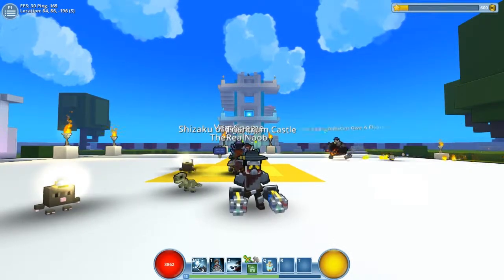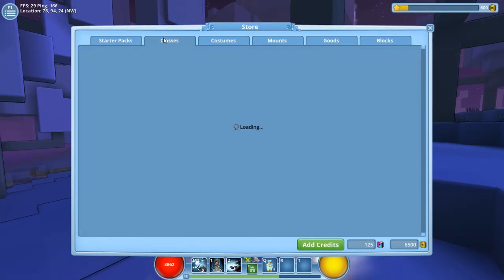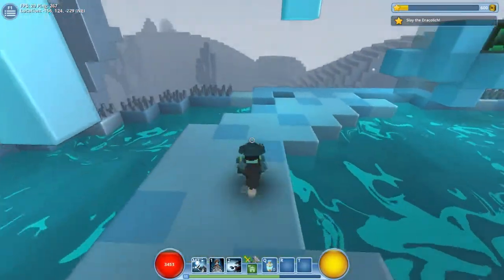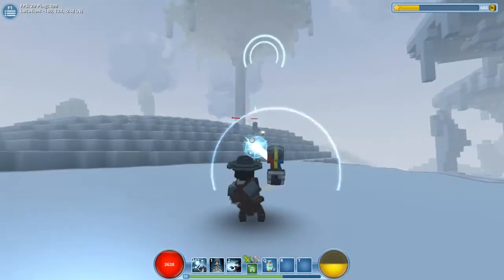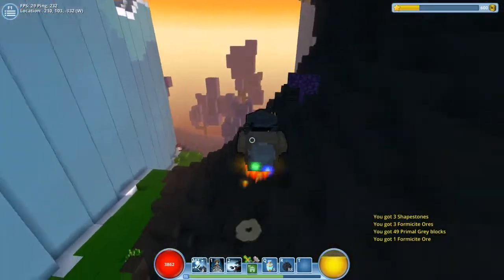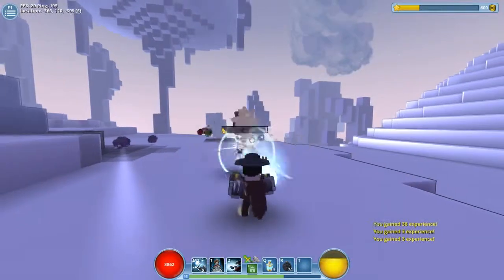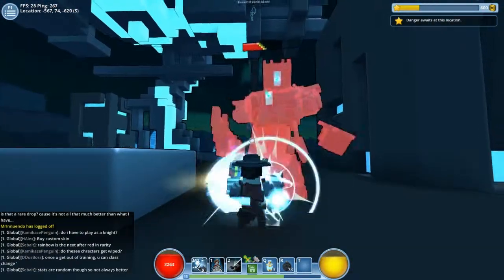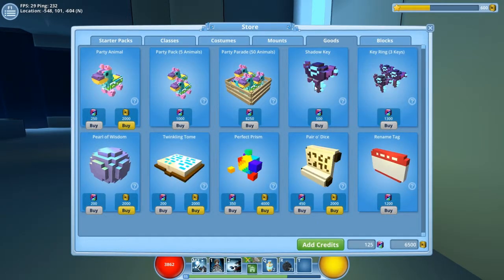Trove Episode 2